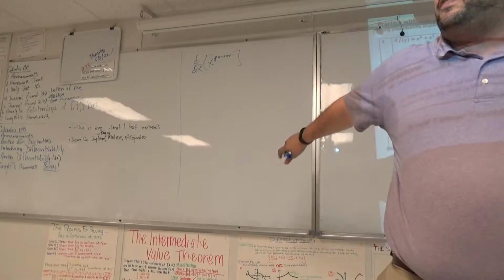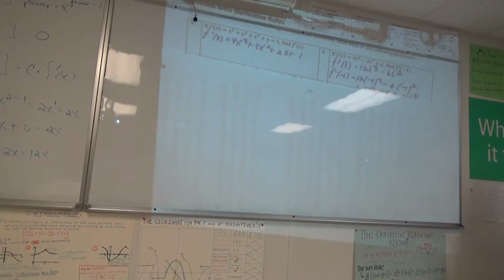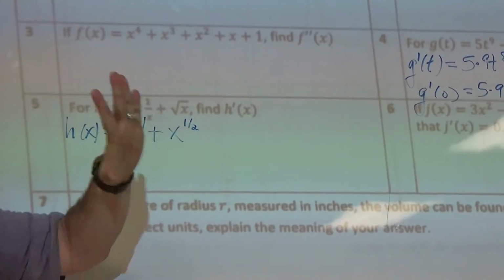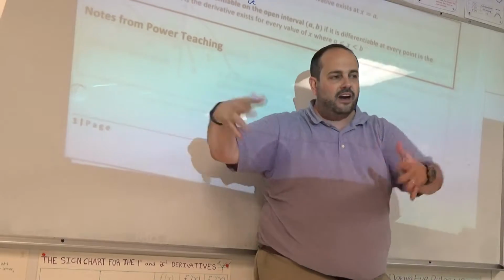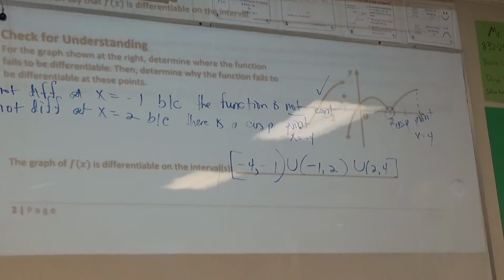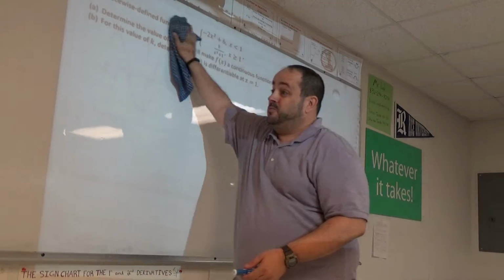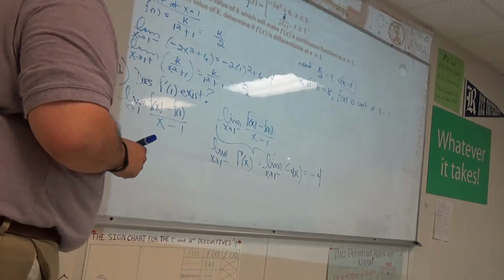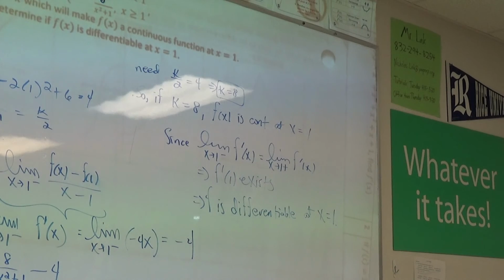BC 2016 Lesson 017 Differentiability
This is actually the vide footage from my 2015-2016 Calculus AB class.